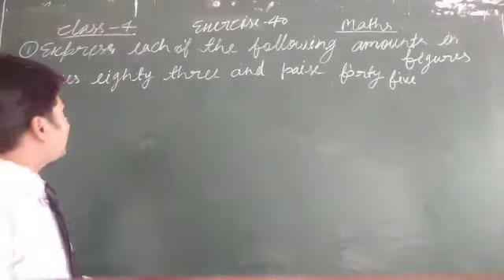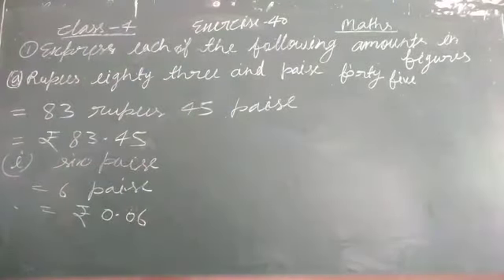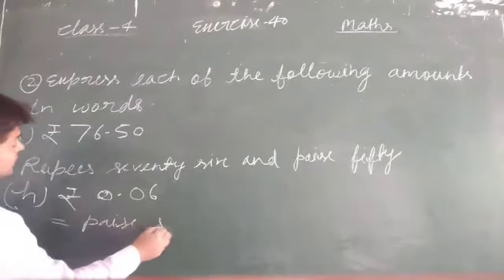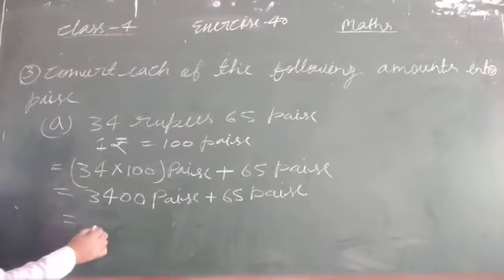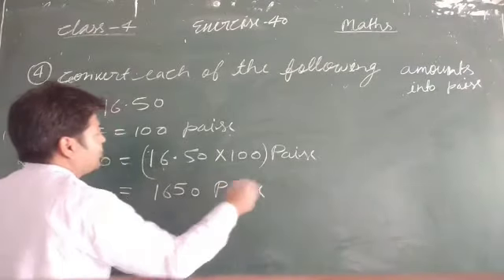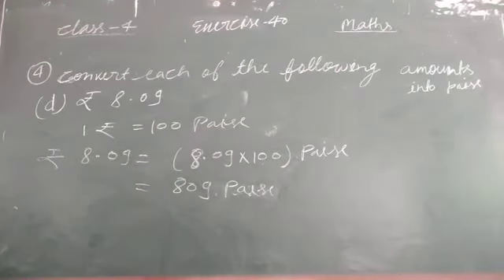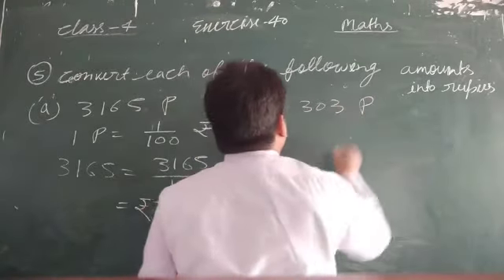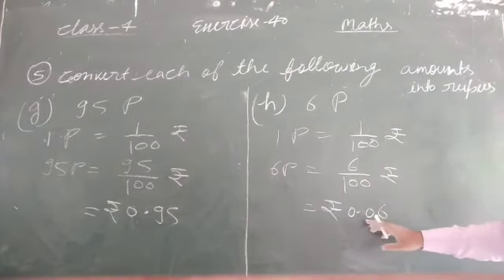Class 4 Maths | Exercise 40 | R.S.Aggarwal